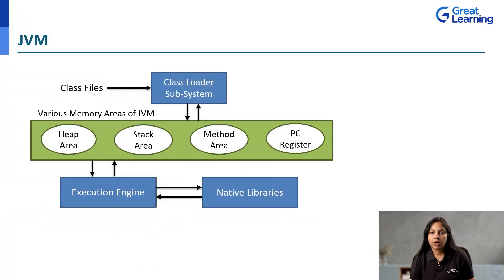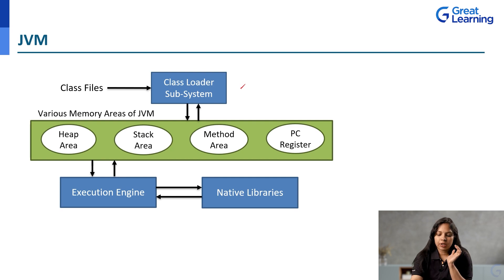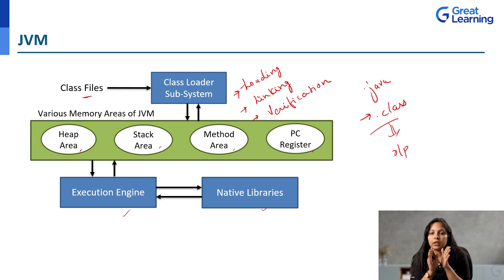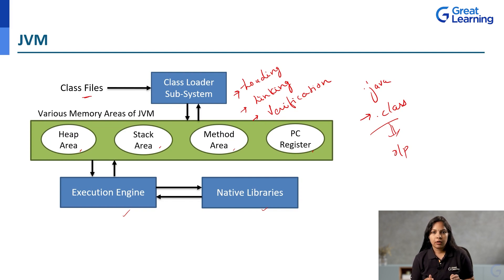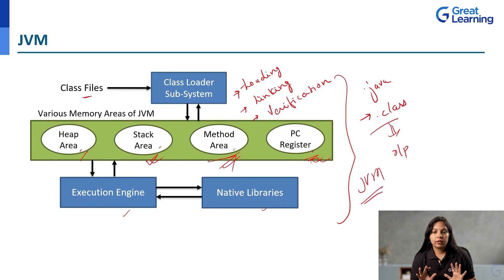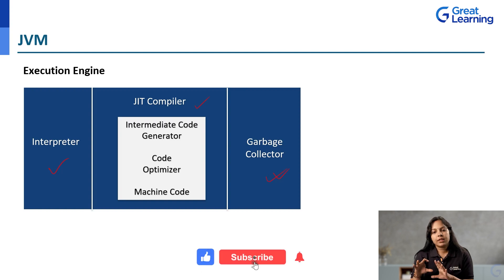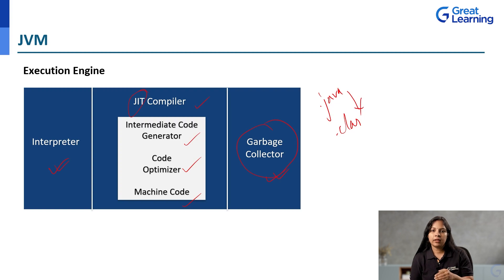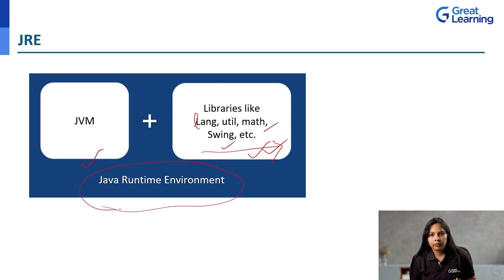Understand JDK JVM JRE in JAVA in minutes!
This video explains the key parts of Java: JDK (Java Development Kit), JVM (Java Virtual Machine), and JRE (Java Runtime Environment). You’ll learn what each one does, how the JVM runs Java programs, and how the JRE helps in executing them. We’ll also cover the JDK’s role in compiling and running Java code. The video answers common questions to help you understand these concepts better. By the end, you’ll know how JDK, JVM, and JRE work together, making Java development easier.

Jumpstart your programming journey with this free Java course! Discover the essentials of Java, including syntax, functions, and arrays. Perfect for beginners, this course will equip you with the foundational skills to start your career in Java programming.

Get certified with the Full Stack Software Development Course by the University of Texas, Austin.

Advance your career with our PG Program in Software Development and Engineering. Grab this opportunity and apply today!

🏁 Topics Covered:
00:00:00 Introduction to JDK, JVM and JRE in Java
00:00:26 JVM - Java Virtual Machine
00:05:54 JVM - Execution Engine
00:07:52 JRE - Java Runtime Environment
00:08:26 JDK - Java Development Kit
00:09:57 FAQs about JVM, JRE and JDK
00:11:21 Summary

⚡ About Great Learning Academy:
Visit Great Learning Academy to get access to 1000+ free courses with free certificates on Data Science, Data Analytics, Digital Marketing, Artificial Intelligence, Big Data, Cloud, Management, Cybersecurity, Software Development, and many more. These courses are supplemented with free projects, assignments, datasets, and quizzes. At the end of the course, you can earn a certificate of completion for free.

⚡ About Great Learning:
With more than 11 Million+ learners in 170+ countries, Great Learning is a leading global edtech company for professional and higher education offering industry-relevant programs in the blended, classroom, and purely online modes across technology, data, and business domains. These programs are developed in collaboration with top institutions like Stanford Executive Education, MIT Professional Education, Wharton, University of Arizona, Northwestern University, The University of Texas at Austin, NUS, Microsoft & more.